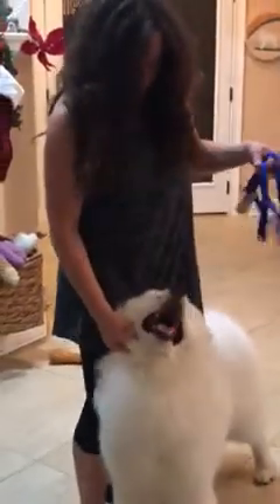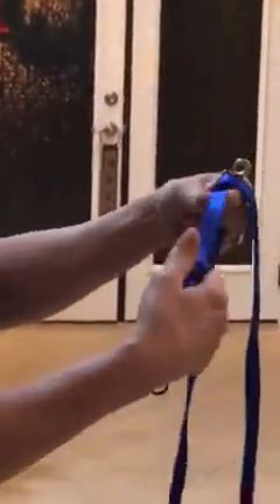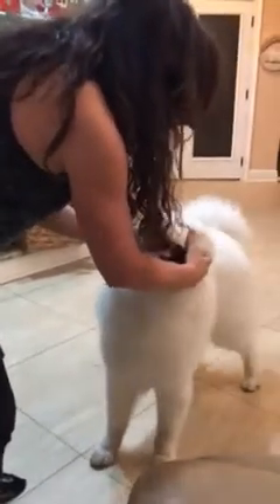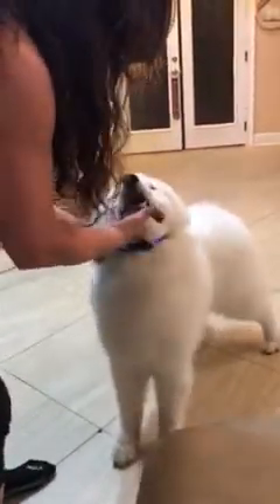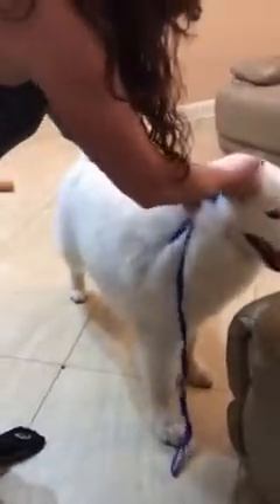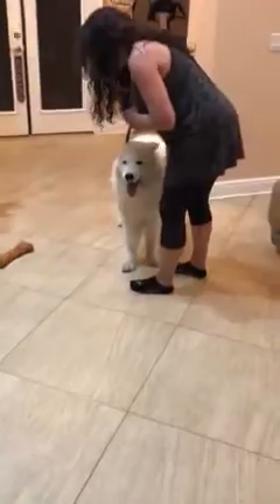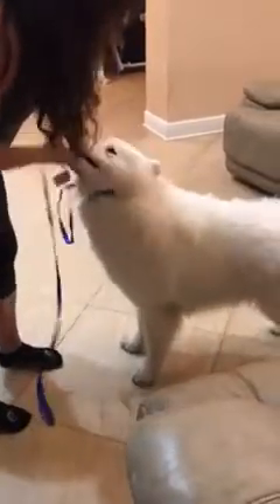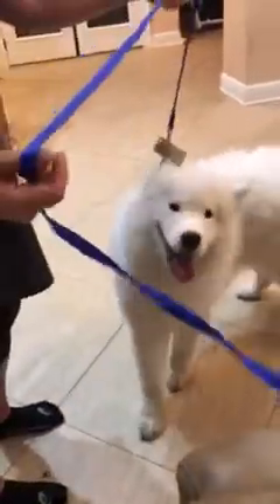How To Properly Fit A Samoyed with a White Pine Collar and Leash Set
Carrie and Gator demonstrate how to put the White Pine Leash and Collar
set on a Samoyed and how to use it as a NO Pull harness!